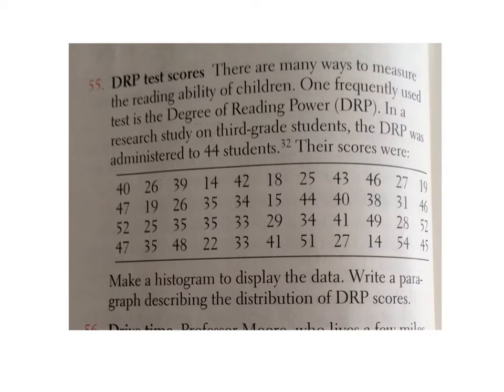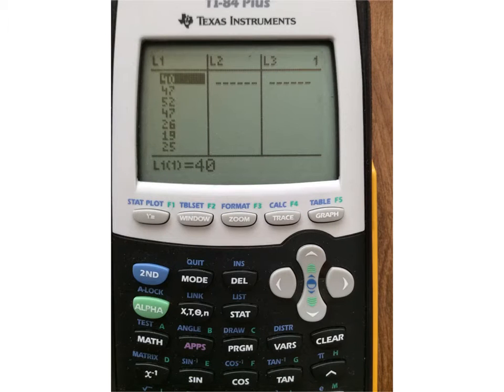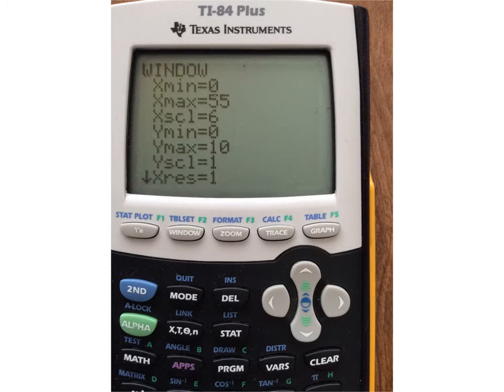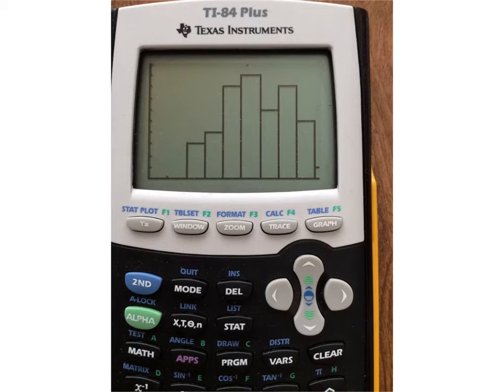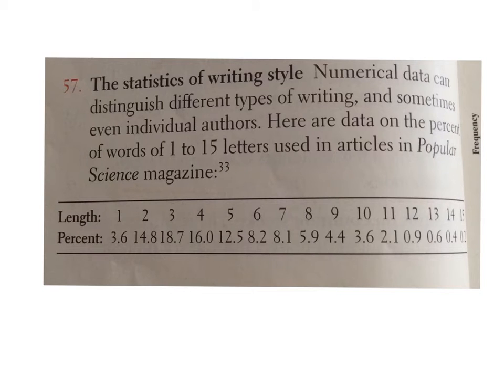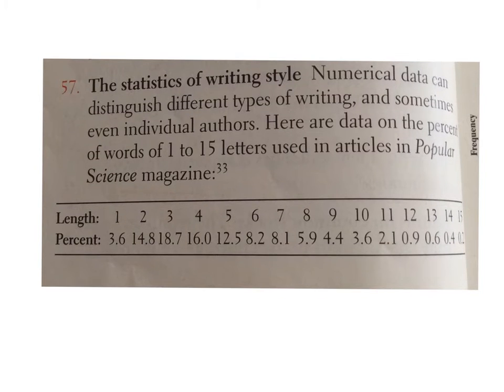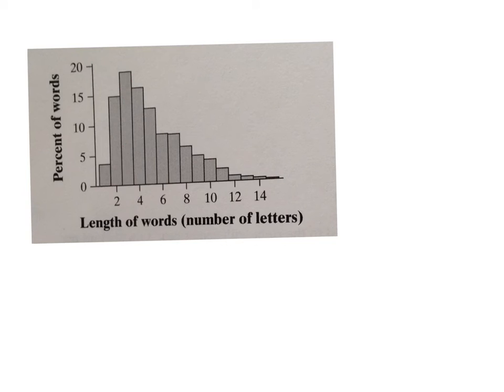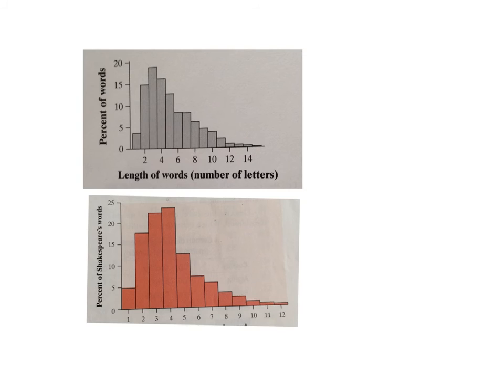AP STATS pg 46. #55 57